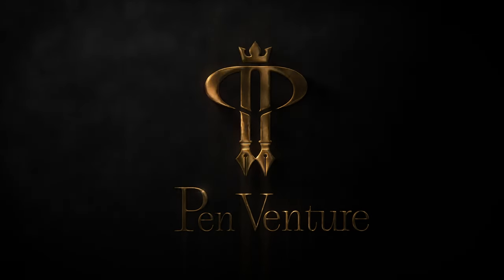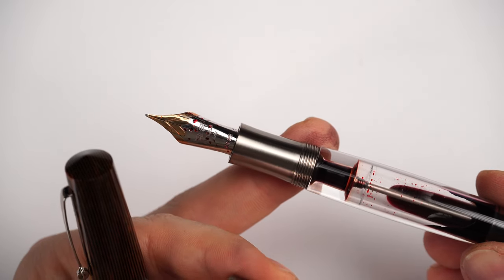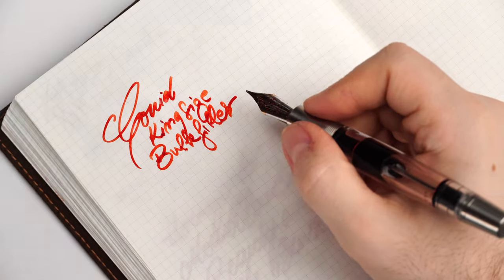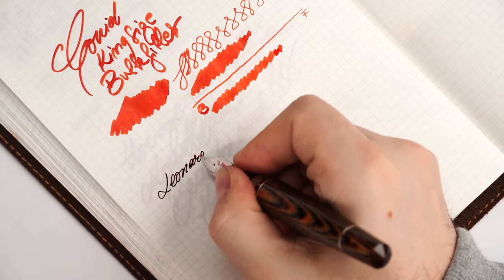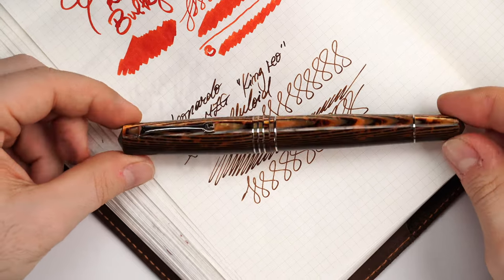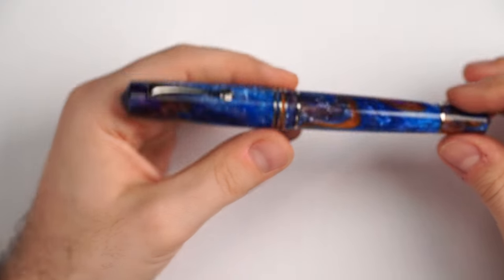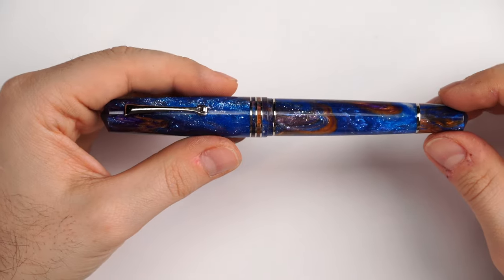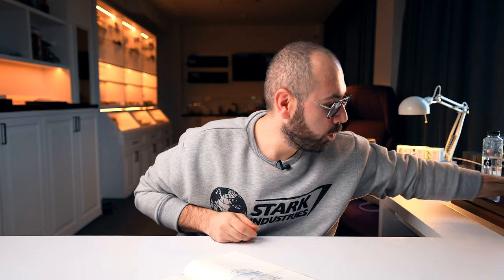Unpacking the 🇬🇧 London Spring Pen 🖋️ Show 2️⃣0️⃣2️⃣4️⃣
Its been so wonderful to get and meet in person with so many of you that support Pen Venture, we had a great time at the London Spring Pen Show 2024 edition and some of you even took home some of the fountain pens we brought on our tables. We are grateful and thankful ! Greetings from the entire family !
My 110 fountain pens collection 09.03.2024 :

-VISCONTI :
BRONZE SWIRL HS - 23K PD M
FLORENTINE HILLS - HS - 23K PD M
LONDON FOG HS - 23K PD M
CHIANTI SHIRE HS - 23K PD 1.3MM STUB
CORSANI OCTA90NAL - 23K PD EF
CAPUT MUNDI HS - 23K PD F
JADE - 23K PD B
BRONZE AGE HS - 23K PD 1.3MM STUB
WATERMARK - 23K PD 1.3MM STUB
OPERA MASTER RIVER THAMES - 23K PD EF
OPERA MASTER CRIMSON TIDE - 23K PD M
OPERA MASTER CRYSTAL - 23K PD BB
OPERA SILVER DUST - 23K PD M
SPEAKEASY - 23K PD EF
CORSANI OCTA90NAL RED (NEW) - 18K GOLD EF
MEDICI - 23K PD B
DOMVS AVREA HS - 23K PD M
PEN VENTURE EXCLUSIVE HS ROSE GOLD - 18K GOLD F
MANHATTAN FOR ASC - 18K GOLD M
CORSANI OCTA90NAL GREEN (NEW) - 18K GOLD F
CORSANI SOGNO BLUE - 14K F
NOVELLI EXCLUSIVE 70' - 14K B
CORSANI OCTA90NAL GREY (NEW) - 18K GOLD M
DIVINA PROPORZIONE - 18K GOLD M

- LEONARDO:
MOMENTO ZERO DEEP BLUE - STEEL M
FURORE BLUE ABYSS - 14K GOLD EF
MOMENTO ZERO ARCO VERDE - 14K STUB
MZG COFFEE - STEEL F
MZG ARTDECO - 14K FINE
FURORE PASSION RED - STEEL F
MZG PRIMARY MANIPULATION VESUVIO - 14K EF
MZG DESERT ROSE - 14K 1.1MM STUB
MZG LUNA ROSSA - STEEL F
MZG PURA ORANGE - STEEL B
FURORE GRANDE BLUE HAWAII - 14KBB
MZG THUNDER CELLULOID - 14K GOLD SIZE 8 - EF
MZG - AKA TAMENURI BY TAMENURI STUDIO - STEEL B
MZG - MIDORI TAMENURI BY TAMENURI STUDIO - 14K JOWO F
MZG MUSIS HERCULANEUM - 14K GOLD SIZE 8 - M
MZG PM4 - 14K GOLD M
MZG BESPOKE CRACKED ICE CELLULOID - 14K GOLD SIZE 8 F
MZG PM MOTHER OF PEARL - 14K M
MZG ARTDECO 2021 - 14K EF
MOMENTO MAGICO PM1 EXCLUSIVE - 14K 1.1MM STUB
SUPERNOVA PM4 RUTHEINUM - 14K B
MZG STORM CELLULOID - 14K GOLD SIZE 8 - F
FURORE GRANDE CHATTERLEY EXCLUSIVE - 14K GOLD SIZE 8 - 1.3MM STUB
MZG ARCO BRONZE - 14K GOLD SIZE 8 - EF
MZG NUDA ROSE GOLD TRIM - STEEL STUB
MZG NUDA RUTHENIUM TRIM - 14K JOWO B
MZ ARABIAN NIGHTS - STEEL M
MZG ULTRA NERO - 14K GOLD SIZE 8 - FINE
ESSENZA URUSHI AKA TAMENURI - 14K GOLD SIZE 8 - BROAD
ESSENZA CINQUEVERDE - 14K GOLD SIZE 8 - 1.1MM STUB
DODICI MIDNIGHT - 14K GOLD SIZE 8 - BROAD
GIOIELLINO - 14K GOLD - BROAD
MZG GALATTICA UNIVERSE - TITANIUM SIZE 8 - MEDIUM

STIPULA ETRURIA PSYCHEDELIC - 14K STIFLEX EF

MONTEGRAPPA ZERO CHRYSOCOLLA PV EXCLUSIVE - STEEL M

OMAS ARTE ITALIANA PARAGON ARCO BRONZE - 18K GOLD F

CROSS - TOWNSEND BOBA FETT - 18K M

SCRIBO - FEEL MELOGRANO - 14K FLEX F (IMPERIAL GRIND)

DELTA DOLCEVITA MEDITERRANEAN CELLULOID - 14K GOLD M
DELTA ROMA IMPERIALE OVERSIZE BROWN - 14K GOLD F

ONOTO HURRICANE - 18K GOLD M

DANITRIO SHO-GENKAI - 18K SIZ E8 GOLD M
DANITRIO HYOTAN BLUE DRAGON MAKI-E - 18K GOLD F
DANITRIO MIKADO - 18K SIZE 8 GOLD M
DANITRIO GENKAI TAME NURI IN YELLOW - 18K SIZE 8 GOLD STUB

NAKAYA DORSAL FIN V2 TOKI TAMENURI - 14K GOLD M
NAKAYA DORSAL FIN V2 KURO TAMENURI - 14K GOLD SOFT ELASTIC M

NAMIKI EMPEROR VERMILION - 18K SIZE 50 M

GRAVITAS ULTIMATE VAC ULTEM - FLEX F TITANIUM
GRAVITAS POCKET STAINLESS STEEL - M
GRAVITAS QUARK ZIRCONIUM STOEWASH - FLEX F TITANIUM

KYUSEIDO KAKARI - 14K GOLD - BB

YARD O LED - VICEROY GRAND BARLEY - 18C M

TACCIA - WINTERS BREATH - 18K SIZE 8 GOLD M

TIBALDI IMPERIO - 18K GOLD F

CONID KINGSIZE BULKFILLER - 14K SIZE 8 LEONARDO STACKED KING EAGLE NIB

PARKER - DUOFOLD ROYALE PRESTIGE BLUE CHEVRON - 18CT F

PELIKAN - M1000 WHITE RAY - 18C M

SAILOR - PRO GEAR KOP - 21K SIZE 8 B
SAILOR - BATTLE OF ITSUKUSHIMA - 21K SIZE 8 M
SAILOR - COMMEMORATIVE REBUILDING HIROSHIMA FACTORY - 21K M
SAILOR - 110TH ANN. SHIROGANE - 21K B

CUSTOM PEN BY J WINNFIELD

WATERMAN IDEAL 52 GOLD BANDS - VINTAGE FLEX EF

PILOT CUSTOM 823 - 14K GOLD M

RETRO 51 - APOLLO FP - STEEL M